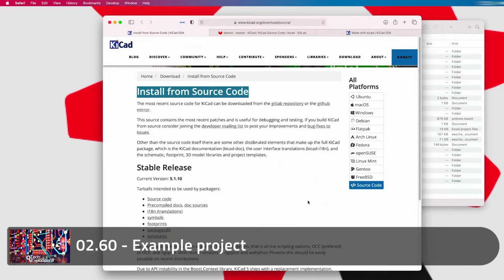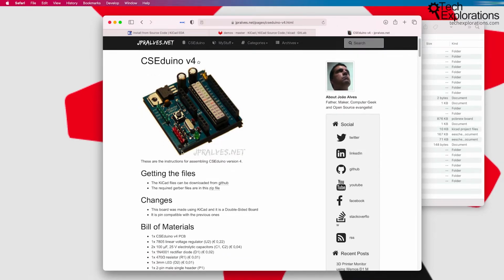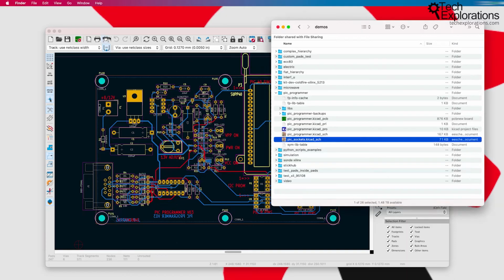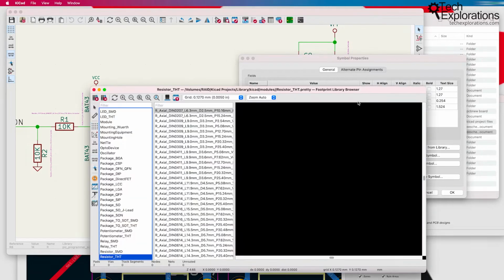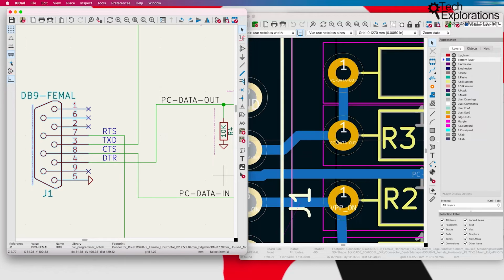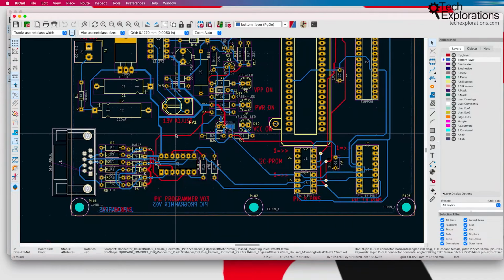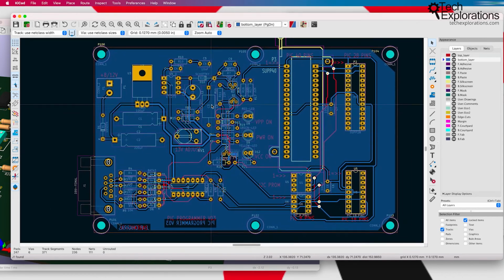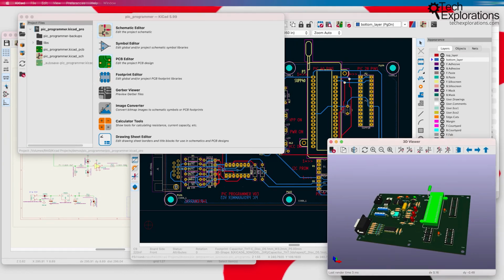An Example KiCad Project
Now that you've installed KiCad, you can begin familiarizing yourself with it by looking at one of the examples included with it, as described in this video.

Examining the demo project will teach you about KiCad apps like Eeschema and Pcbnew.